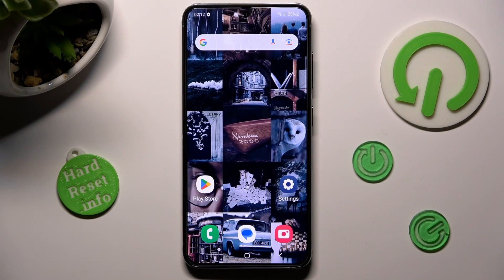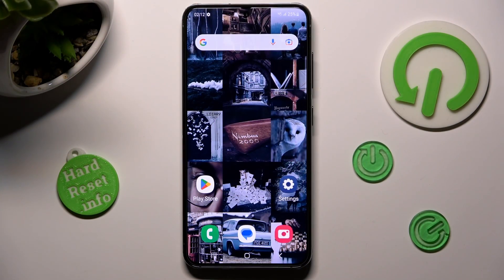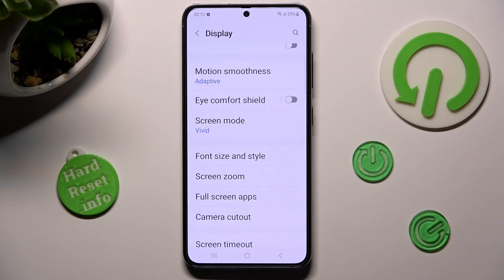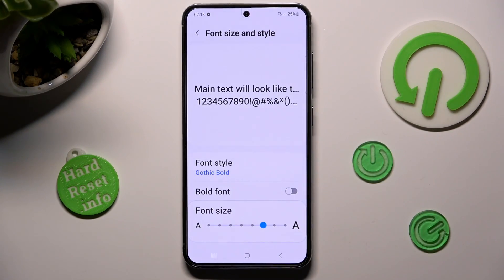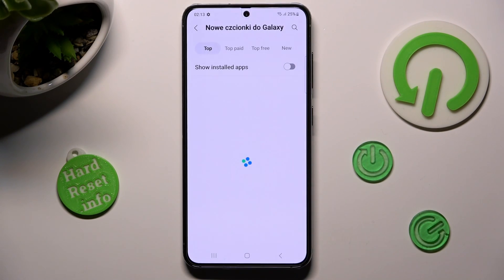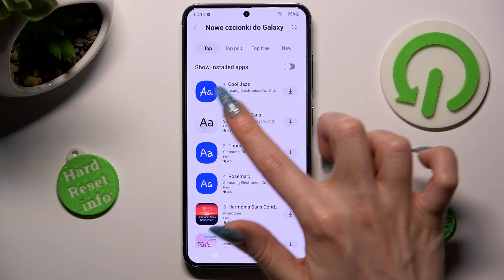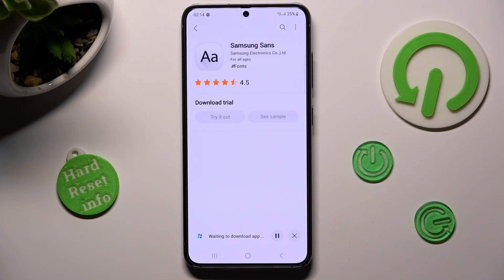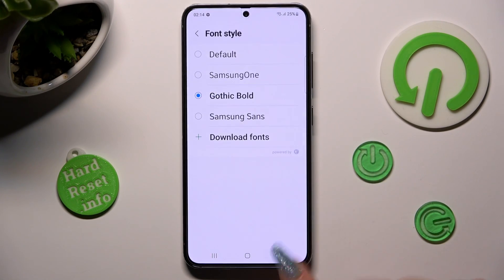How to Customize Font in SAMSUNG GALAXY S23 - Change Font Style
If you’re wondering how to customize font in your SAMSUNG Galaxy S23, then here we are coming with help! In this tutorial we would like to guide you to proper section, which will allow you to easily customize the font style. Thanks to this you’ll be able to pick totally different look of it, for ex. handwriting. So let’s follow all shown steps and customize font in SAMSUNG Galaxy S23.

How to set up font style in SAMSUNG Galaxy S23? How to choose font type in SAMSUNG Galaxy S23? How to change font type in SAMSUNG Galaxy S23? How to change the text style in SAMSUNG Galaxy S23?